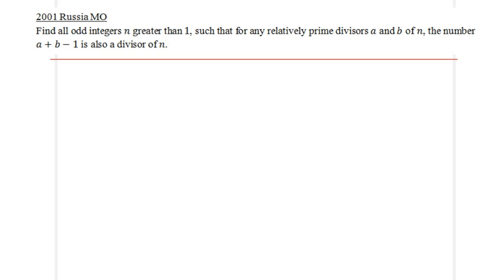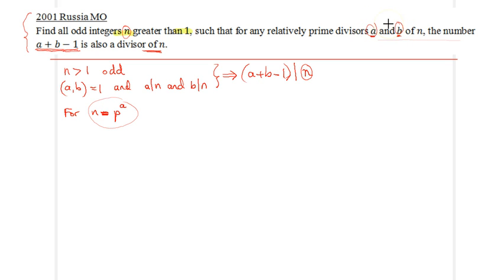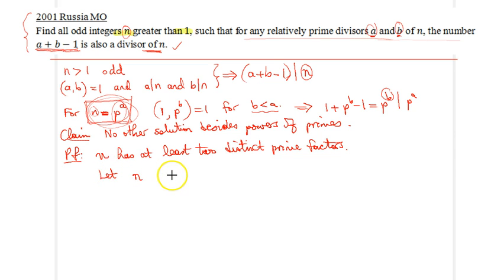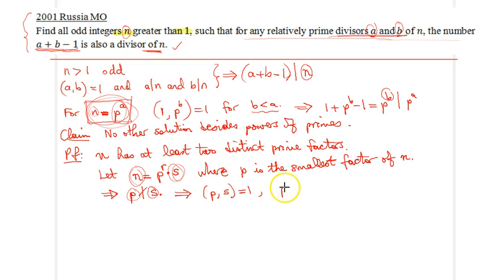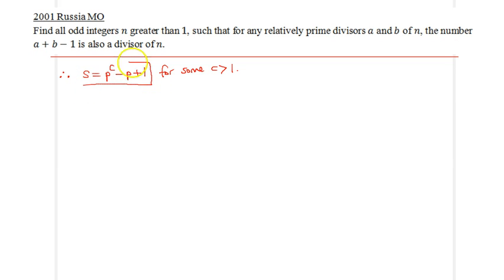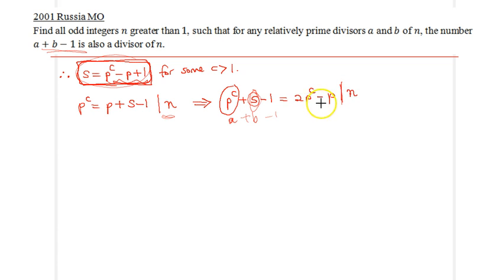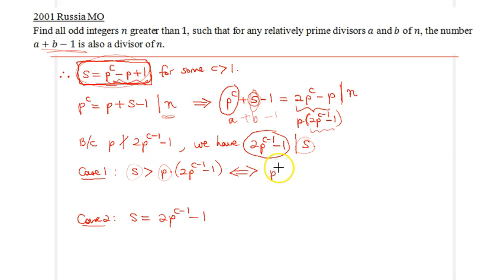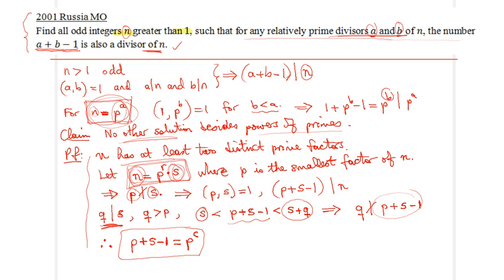NT 07 - Russia MO 2001